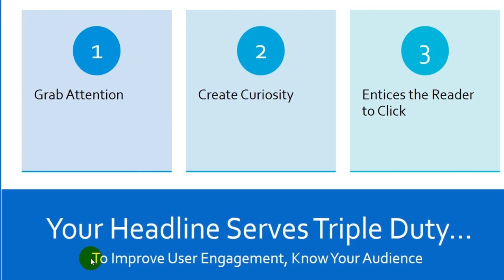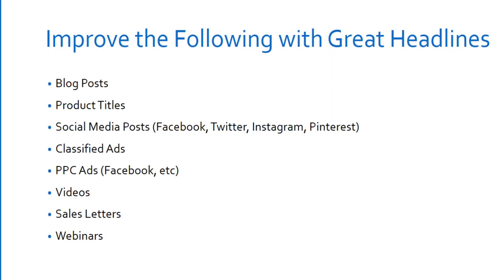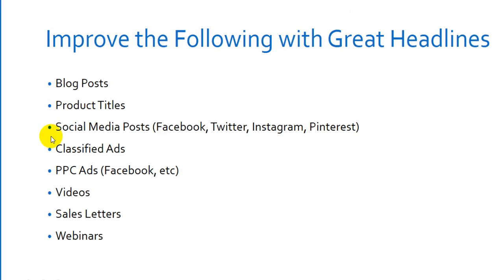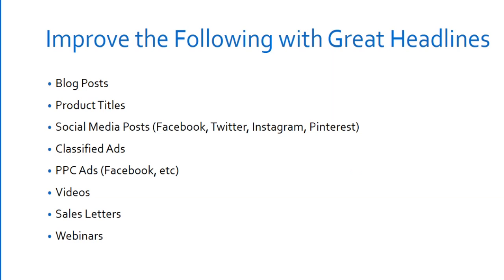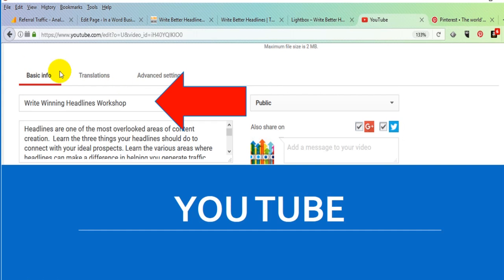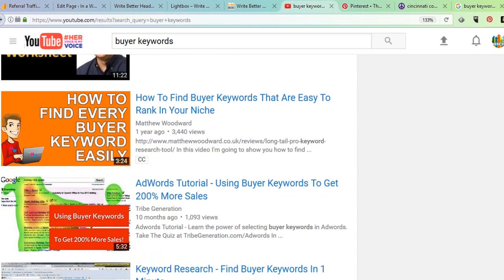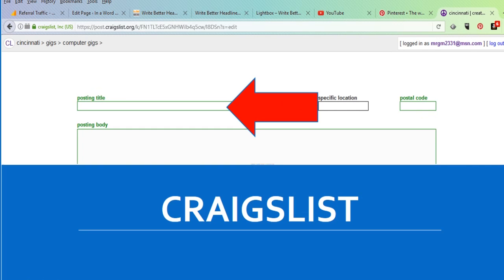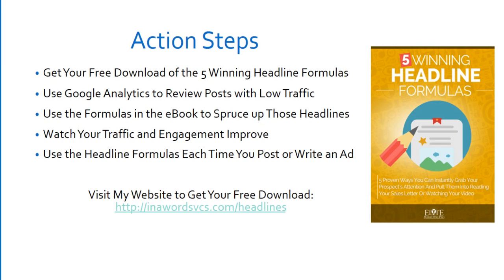Writing Winning Headlines Workshop Part 2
In Part 2 of this headline workshop we took at where headlines are entered on various sites. We also looked at how headlines look when they are on the Internet.

We concluded that headlines, if don't correctly will provide online marketers with excellent opportunities to connect with potential buyers.

To learn more, or to download the 5 Winning Headline Formulas, visit our